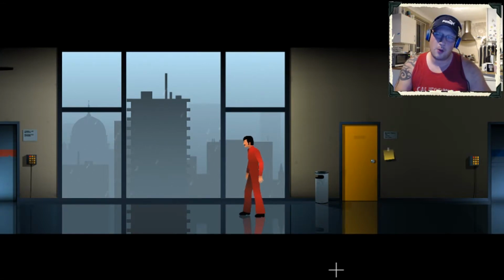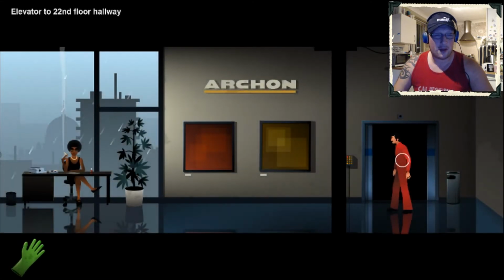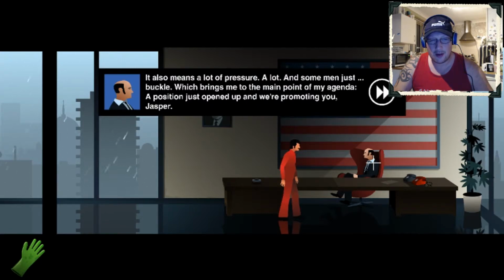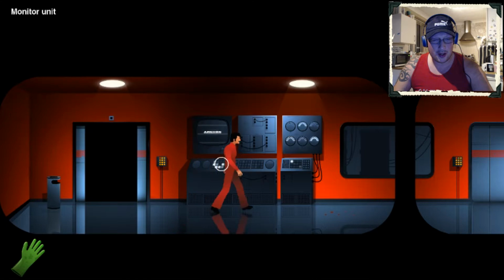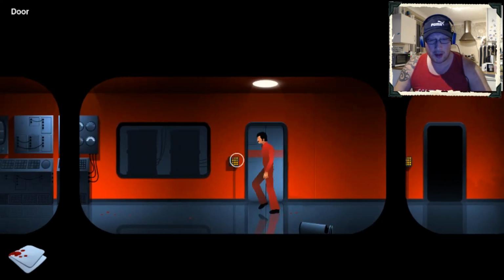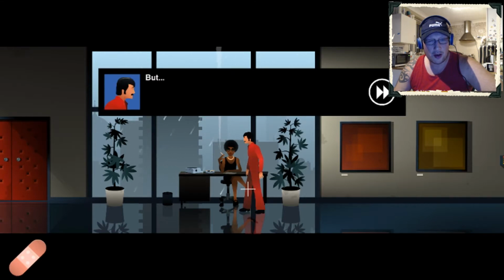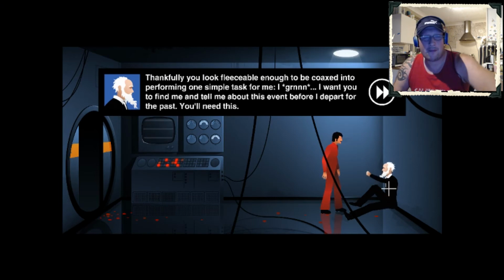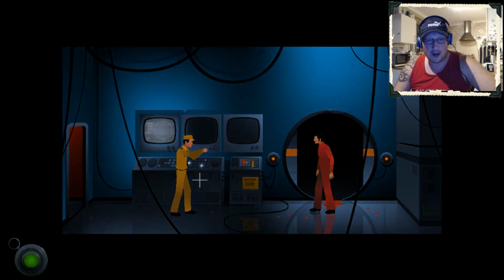The Silent Age Let's Play - Chapter 1 - The Present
What's up guys and welcome to the channel The Silent Age is a point-and-click puzzle video game developed by Danish indie game studio House on Fire. The story is set in 1972, and follows the protagonist Joe on a quest to save mankind by using time travel.

If you like what you see and want to help out the channel, you can Donate ... no donation is too small and every donation is truly appreciated, donations go towards better equipment and new games to play on the channel!!